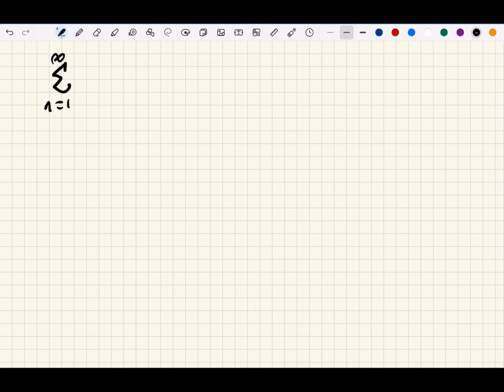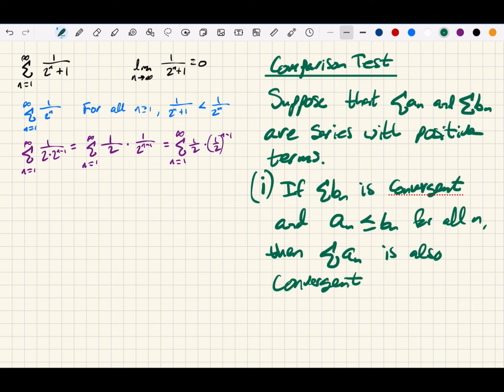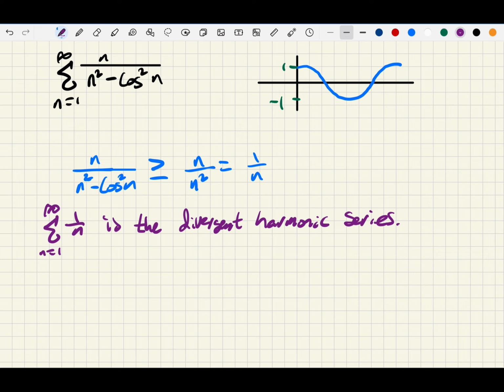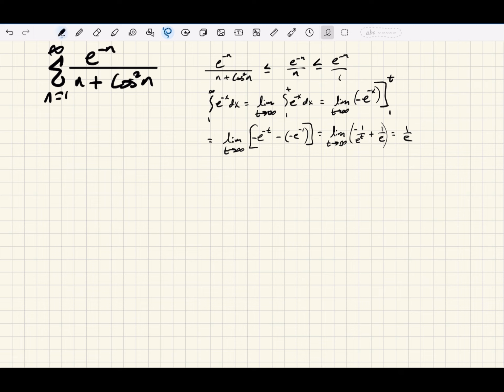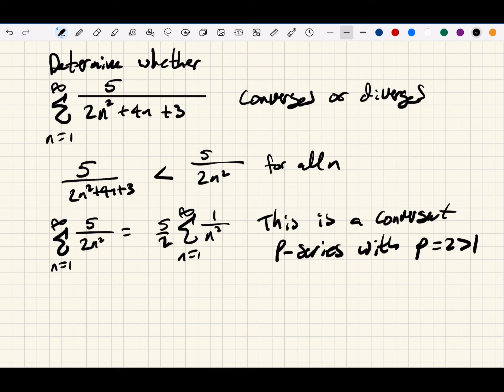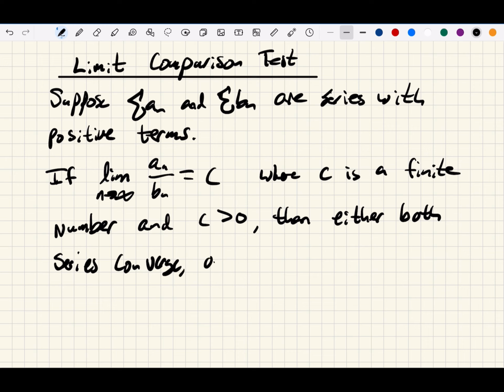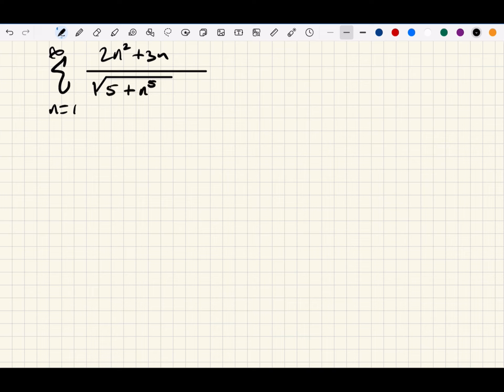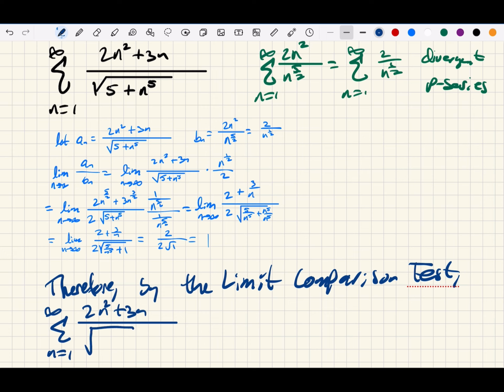Calculus 2 Comparison Tests For Convergence or Divergence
Calculus 2 Classroom Lecture Comparison Tests For Convergence or Divergence of Infinite Series